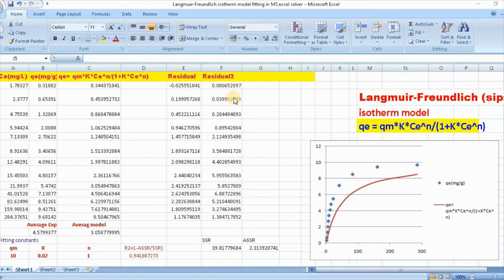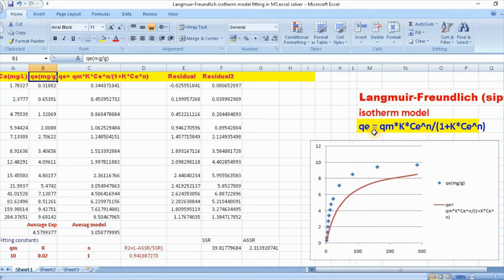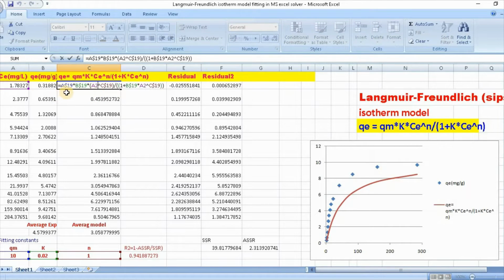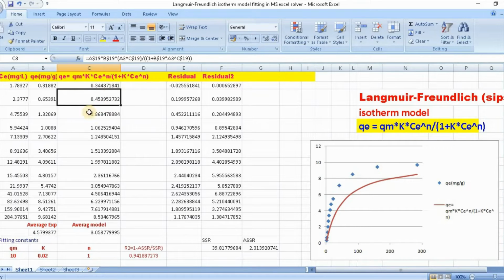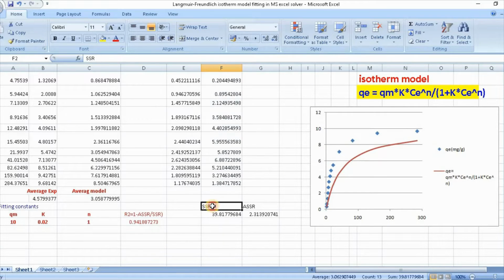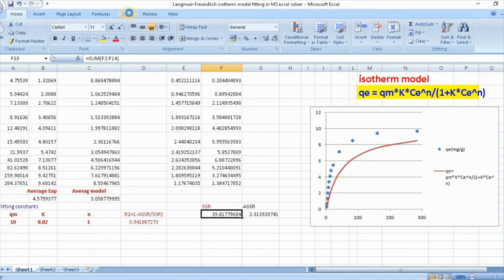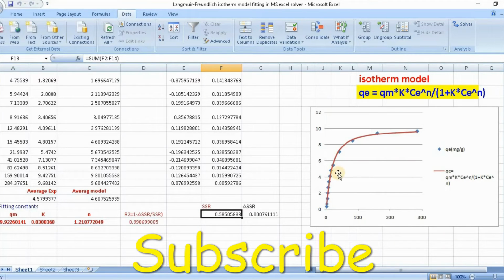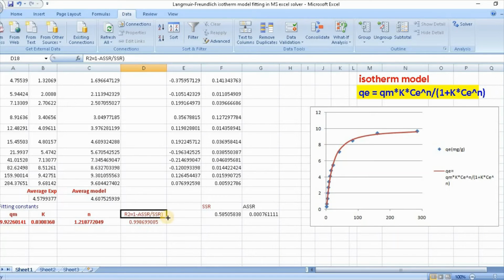Langmuir-Freundlich (Sips) Isotherm model fitting in MS excel solver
This tutorial is for all who are studying adsorption isotherm experiment and analysing data for publication or writing thesis. This video shows how to fit nonlinear Langmuir-Freundlich isotherm model or Sips model [qe = qm*K*Ce^n/(1+K*Ce^n) in MS excel SOLVER easily.